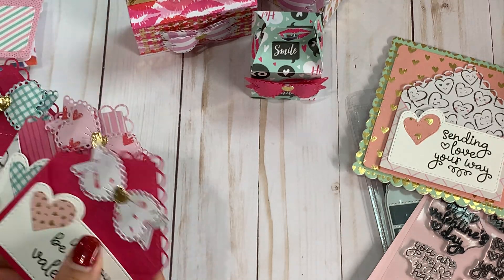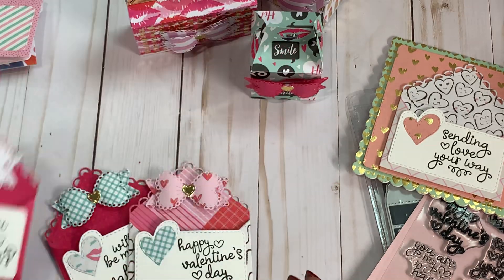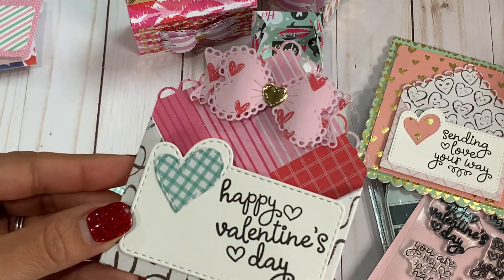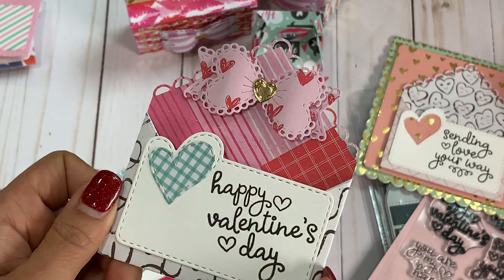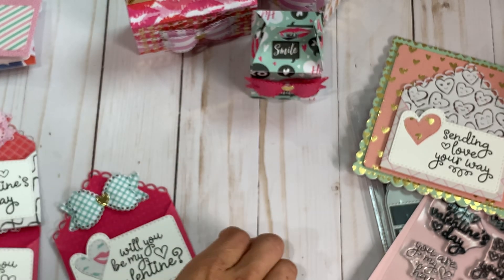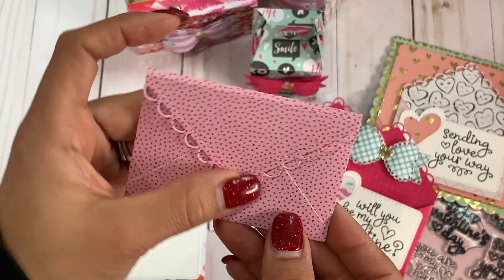My Creative Time DT Project Share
Thanks for stopping by!!Happy Crafting!!

***BOWS are on PRE-Order! Will Be back in stock Jan 15th***

**Highly Recommend**

FOAM I LOVE:
Please tell them Scrapdiva29 sent you over!! :)Thank you

Other Items you may like:
12x12 Craft Plastic Sheets / acetate
Victor Ruler / 18in

I hope that you use these links as you shop, so that I may continue to bring you more great crafty videos and tutorials.

Thank you, Erica 🙂

 Mailing Address
Erica Fields
5200 Dallas Highway
Suite 200-246